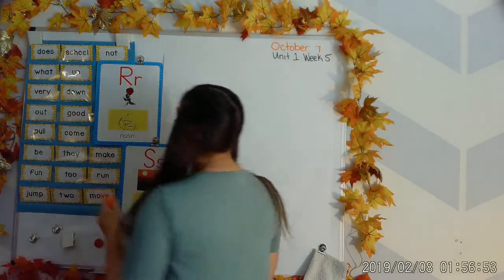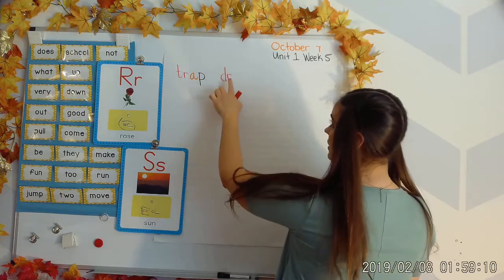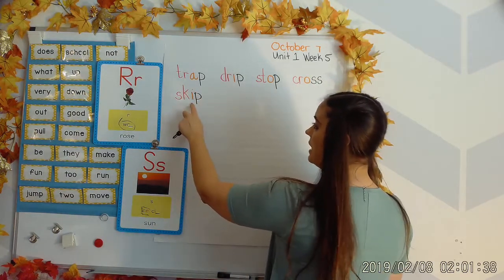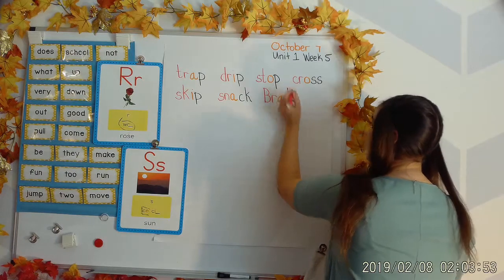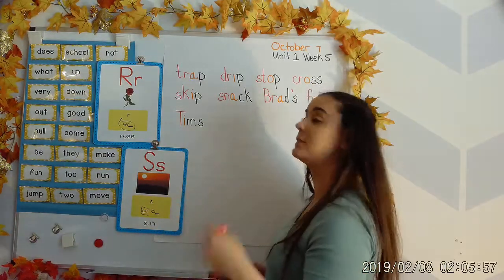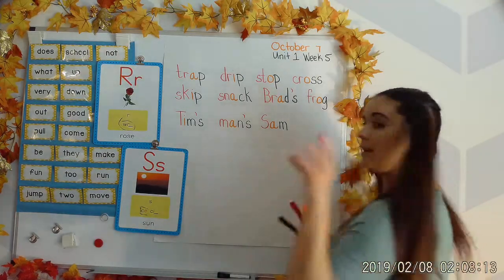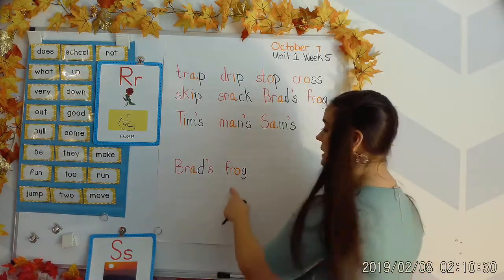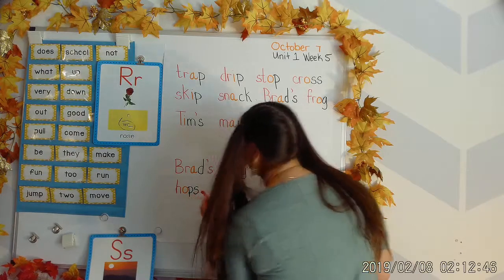Blending 10-7-2020 /r/ & /s/ Blends